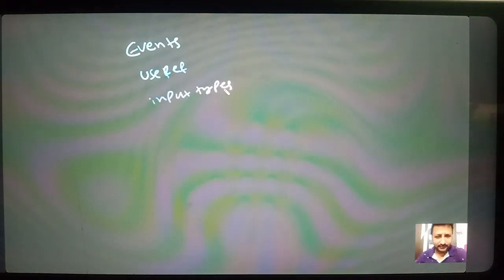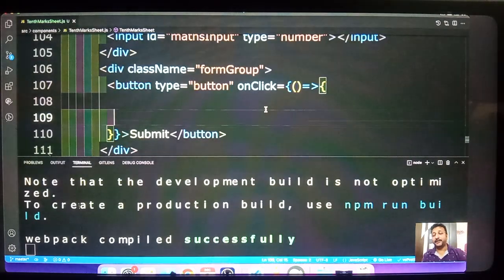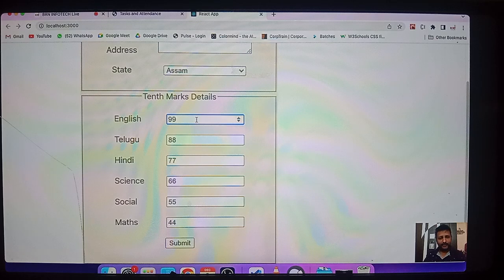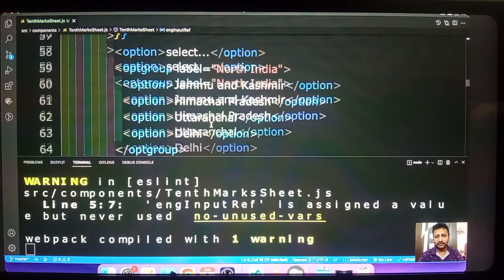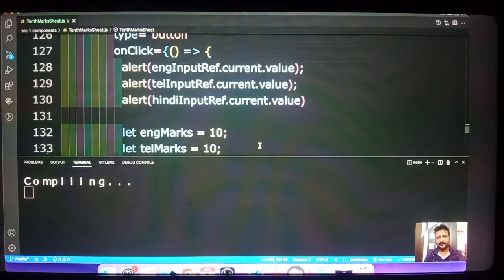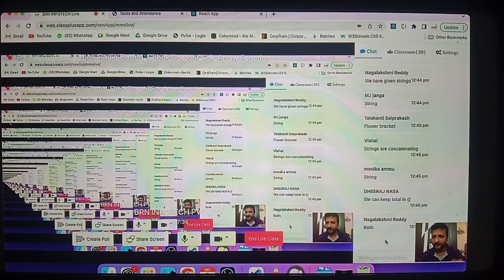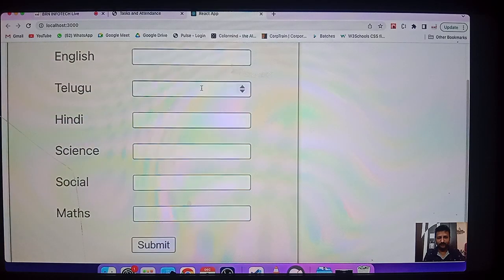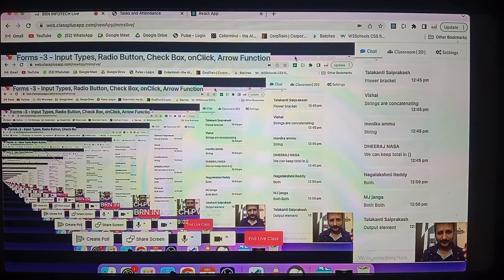Class(19) Forms-3 Input Types, Radio Burton's, Check Box, Onclick, Arrow Function